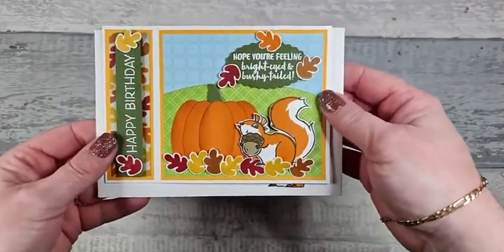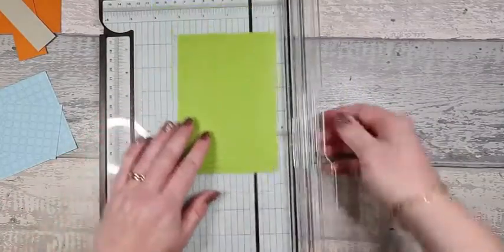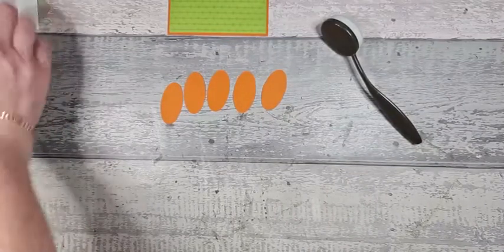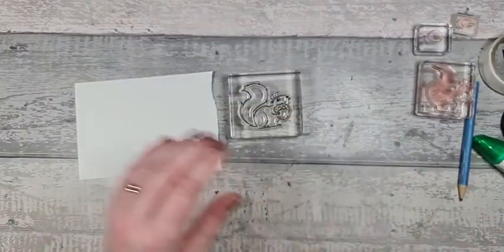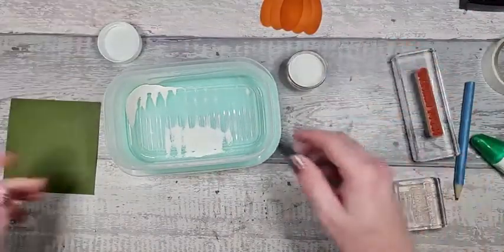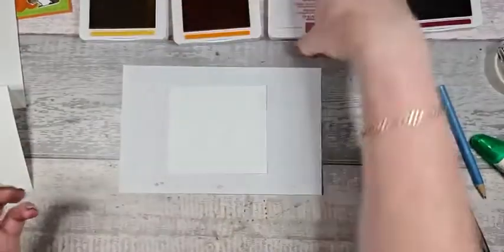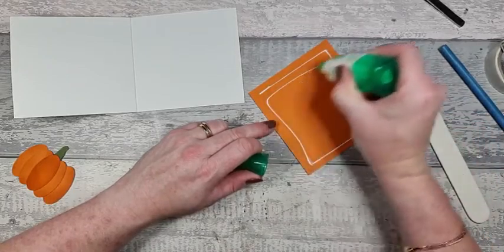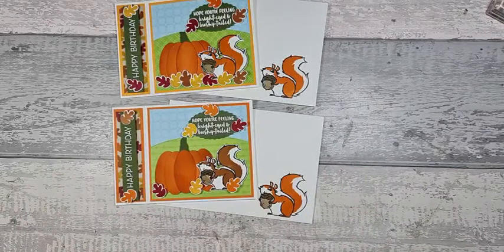Book Binding Fold Card using Nuts About Squirrels Stamp Set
I have listed all products and product codes that I have used below as well as measurements for the project.

If you are interested in joining the Stampin’ Up Community, whether it be for a hobby demo or an active demonstrator, please do not hesitate in contacting me or visit lornacarter.stampinup.net
If you do not have a demonstrator and would like a catalogue, please get in touch and I will put a copy in the post for you.

Products used for the Book Binding Fold Card

Nuts About Squirrels Stamp Set – 156475
Artistically Inked - 154542
Basic Borders Dies - 155558
Basic White Cardstock (40 sheets) – 159228
Basic White Thick Cardstock (24 Sheets) - 159230
Pumpkin Pie Cardstock (24 Sheets) – 108601
Sahara Sand Cardstock (24 Sheets) - 121695
Mossy Meadow Cardstock (24 Sheets) – 133683
Memento Tuxedo Black Ink Pad - 132708
Cherry Cobbler Ink Pad – 147083
Crumb Cake Ink Pad – 147116
Soft Suede Ink Pad - 147115
Pumpkin Pie Ink Pad - 147086
Bumble Bee Ink Pad - 153116
Cinnamon Cider Ink Pad - 153114
Designer Series Paper 6 “x 6” Subtles Collection – 155229
Designer Series Paper 6”x 6” Brights Collection - 155228
Basic White C6 Envelopes (Pack of 40) – 159235
Basic Set Embossing Powder 3pk (Black/White/Clear) – 155554
Versamark Ink Pad - 102283
Double Oval Punch - 154242
Wink Of Stella Pen - 141897

Card Sizes

Base Card – Thick Basic White 29.6cm x 10.5cm
Portrait – Score @ 14.8cm & 18.3cm
Pumpkin Pie – 2 x 10.8cm x 10cm
Sahara Sand - 3cm x 10cm
Basic White – 10.3cm x 9.5cm (for inside card)
Mossy Meadow – 9.5cm x 1.5cm (for the Happy Birthday Sentiment)
Scraps of basic white for stamping squirrel and leaves
Scrap of mossy meadow for pumpkin top

Tools used:

Snips – 103579
Standard Stamp Cases – 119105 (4pk) – This is what I keep my shammy in.
Multi-Purpose Glue – 154974
Heat Tool - 129054
Blending Brushes (3pk) - 153611
Stampin’ Dimensionals – 104430
Mini Stampin’ Dimensionals – 144108

Till next time “Carry On Crafting”